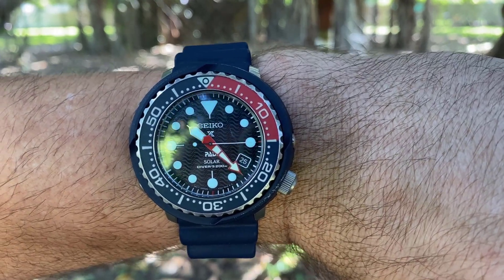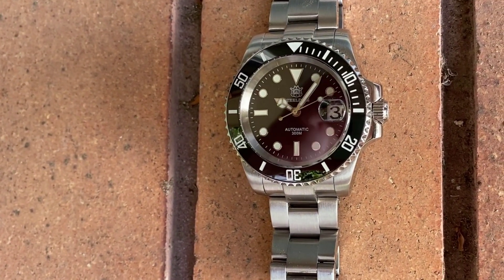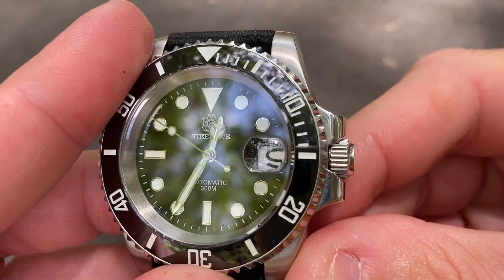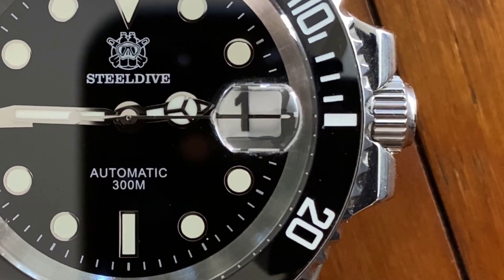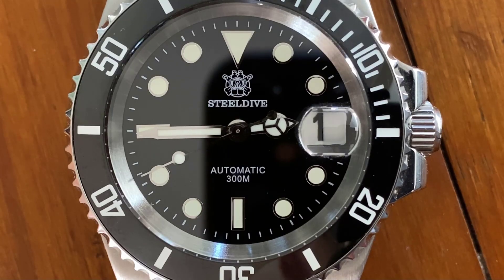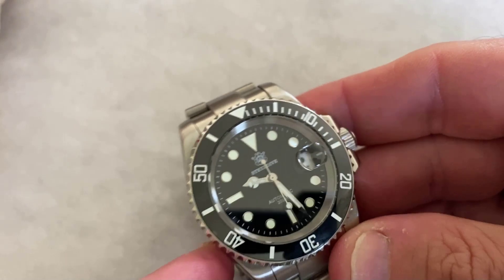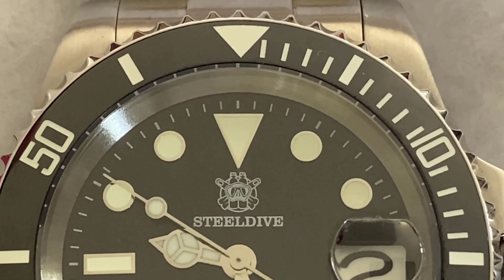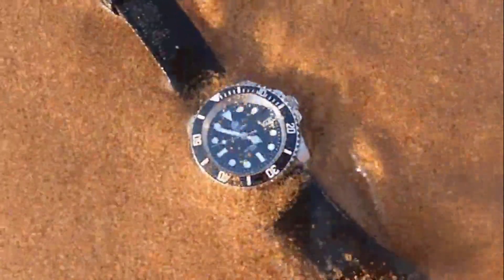SteelDive SD1953 Review– Do you get what you pay for?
A review of the SteelDive SD1953.